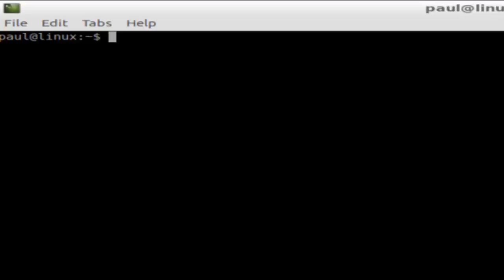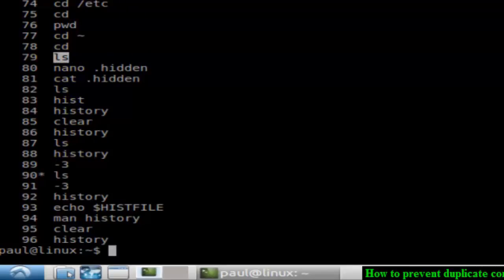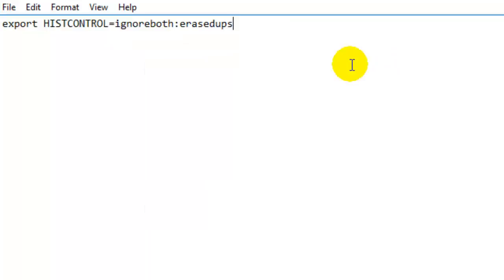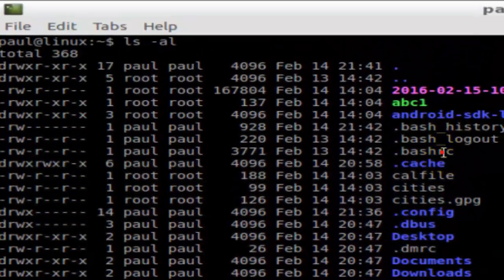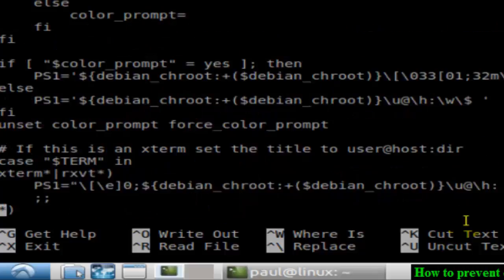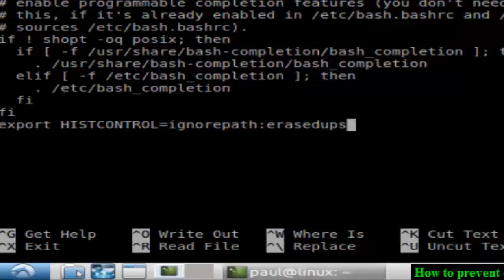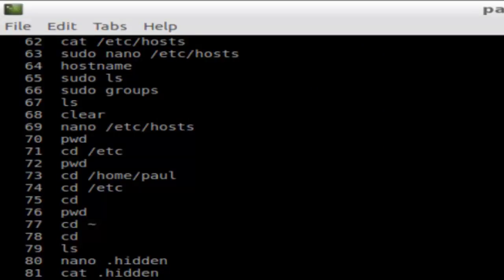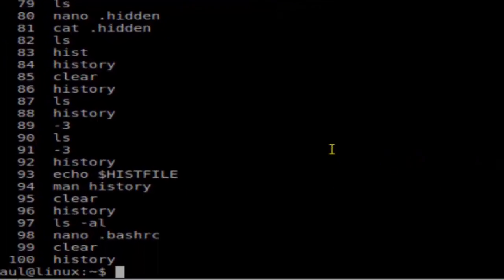How to prevent duplicate commands in history in Linux Shell terminal